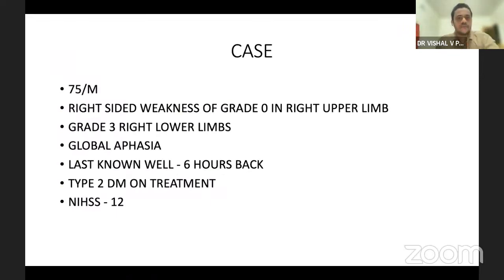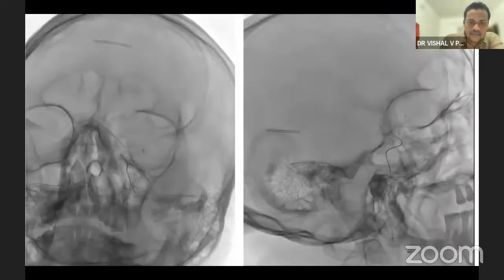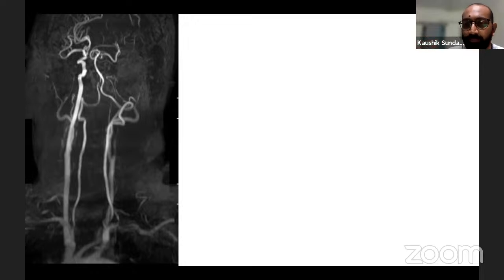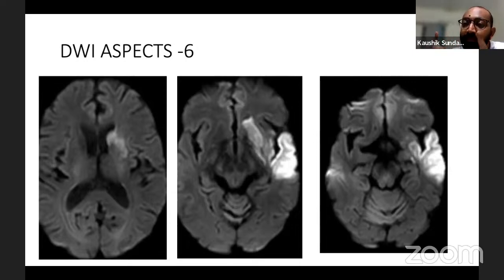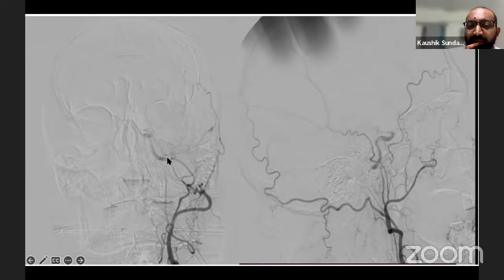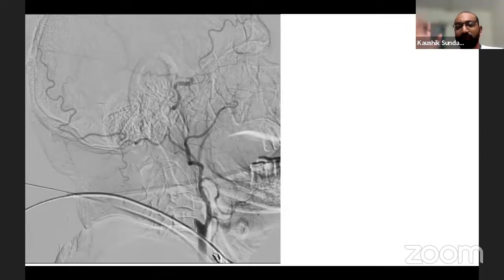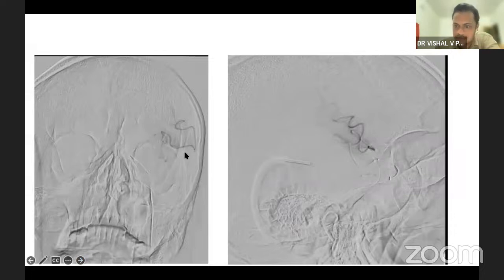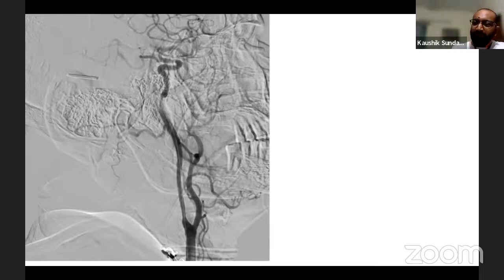Neurovascular Clinics - Mechanical Thrombectomy case- Part 6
Presenter -  Dr Vishal Panicker    - MD (Med), DM (Neuro) Fellow in Stroke and Neurointervention Rajagiri Hospital, Kochi

Moderator - Dr Kaushik Sundar - MBBS, MD (Med), DM (Neuro), PDF (Stroke and neurovascular interventions), Clinical Lead for Stroke and Neurointerventional Services, Eastern Cluster, Narayana Health Group of hospitals

Organizers - Dr Gigy Kuruttukulam, Dr Jayasankar VR